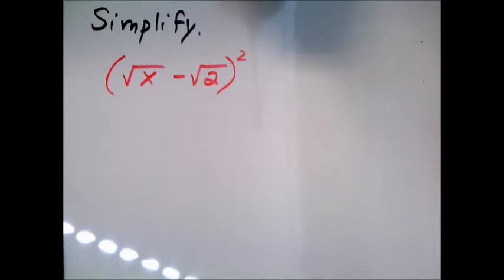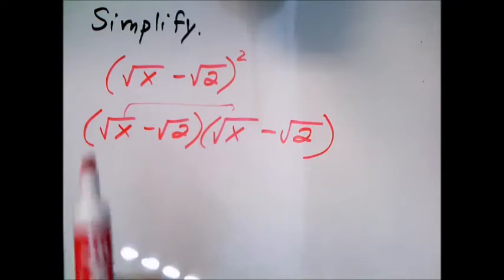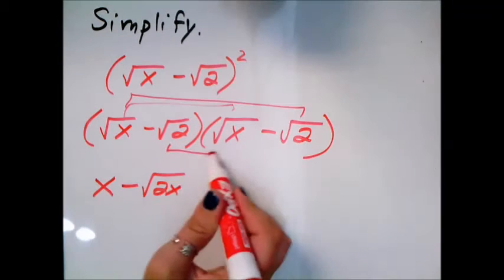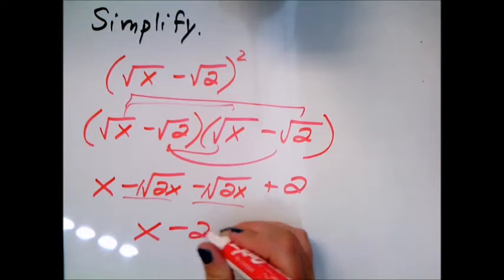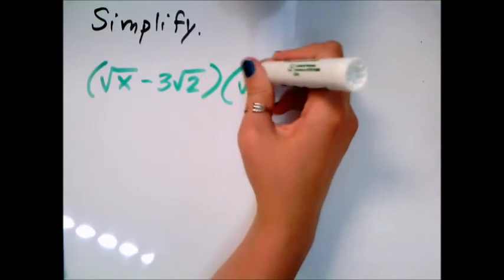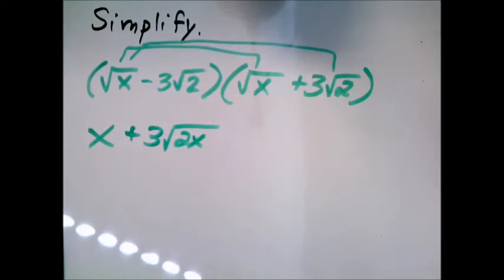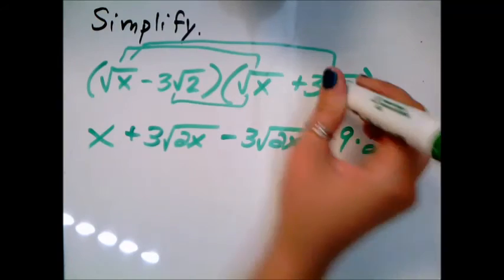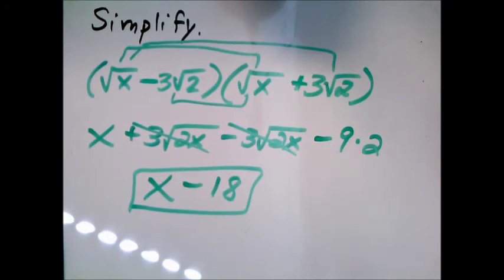Special products of radical expressions, conjugates and squaring